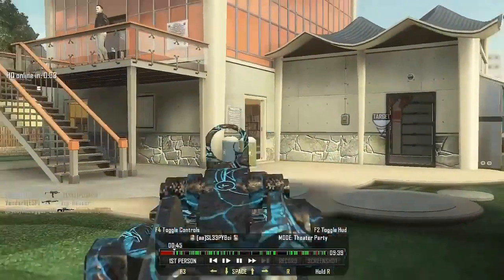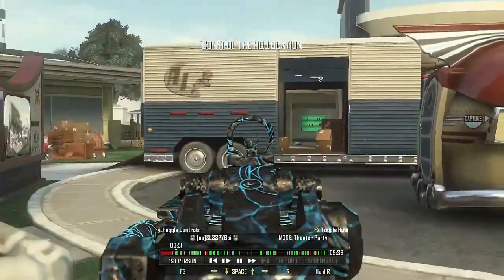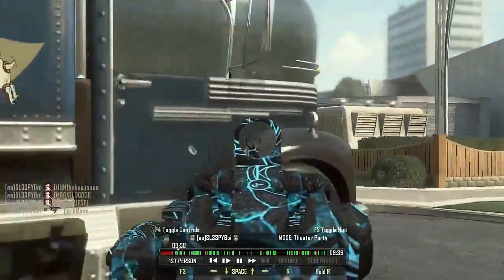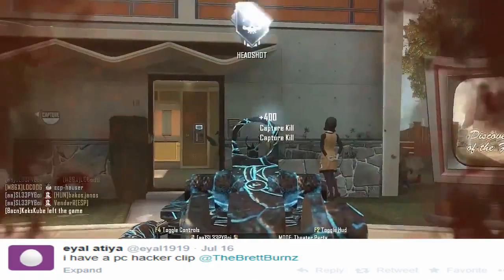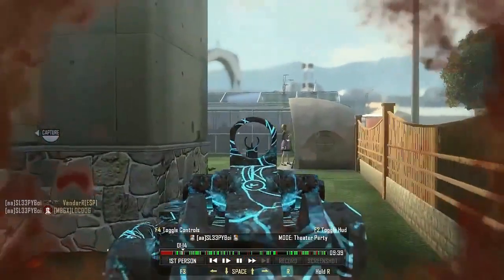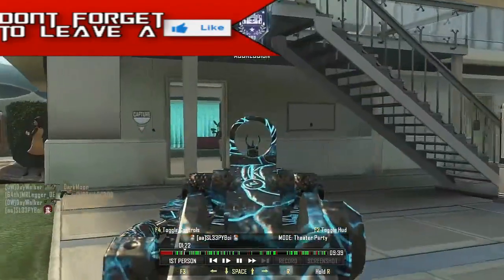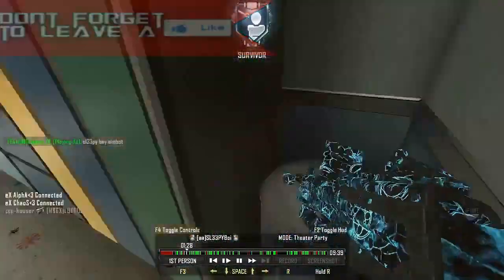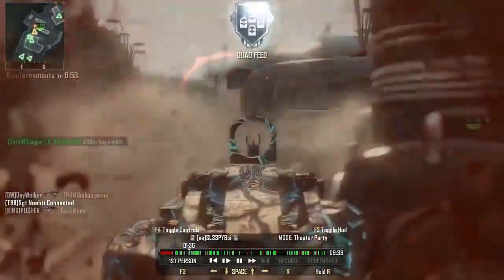Aimbot Hacker on PC Gets Exposed (Call of Duty Hacker)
Submit a video by sending us a PM via YouTube including a link to your video and any other additional information with permission to upload and monetize your video..

Join the Booster Buster Army today. Feel free to upload the promo to your channel Mediafire download